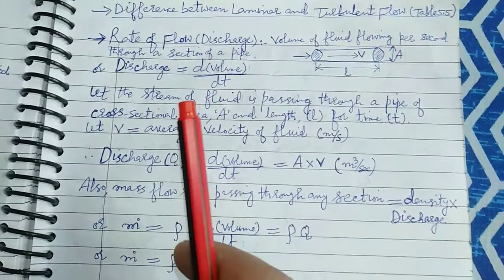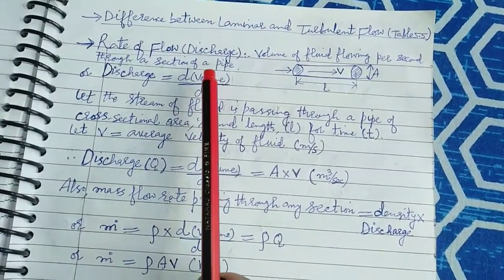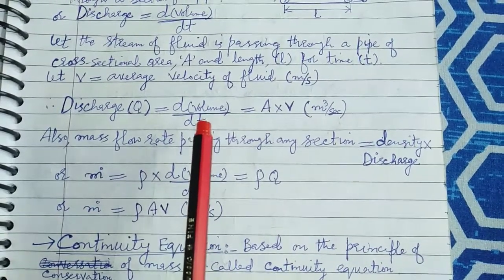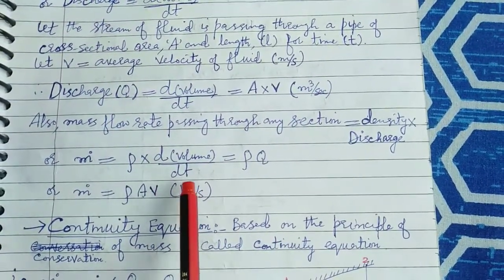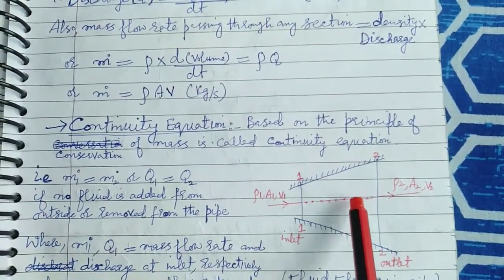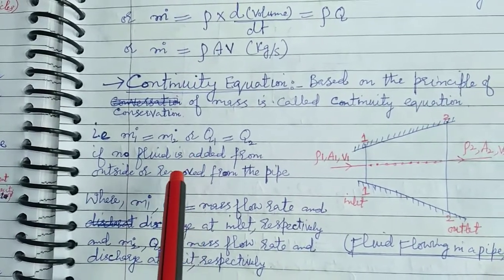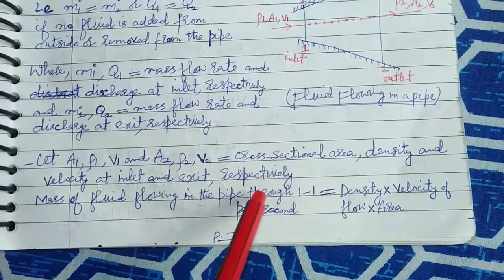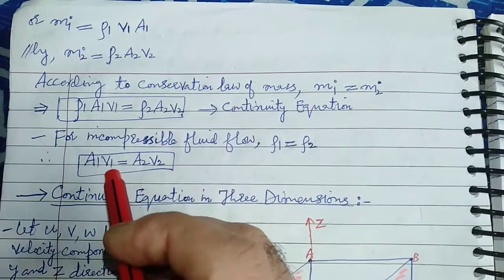Continuity Equation in 1-Dimension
Discharge of Fluid in 1-dimension